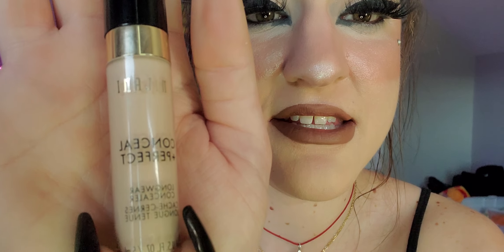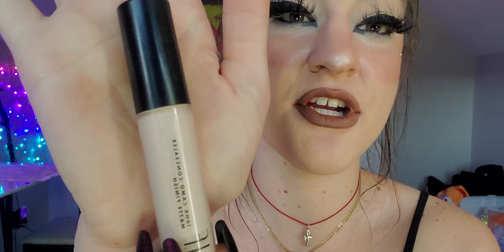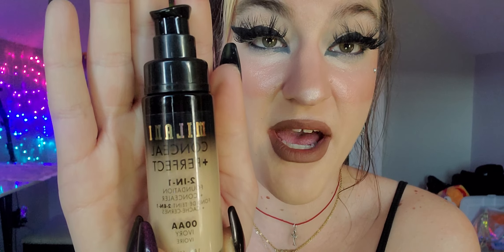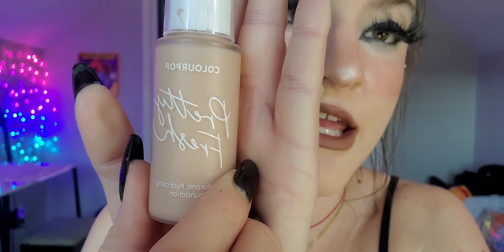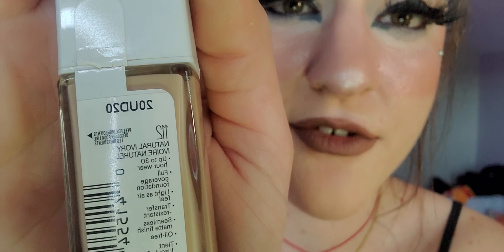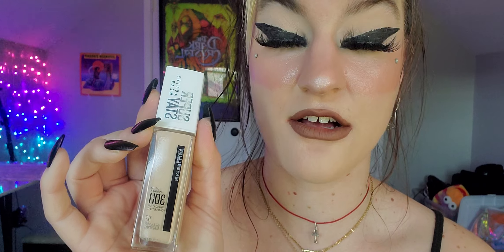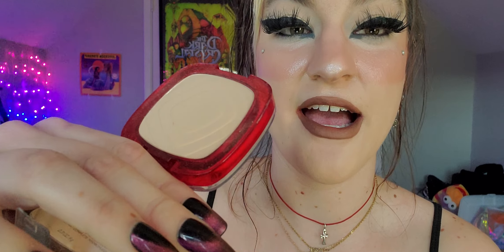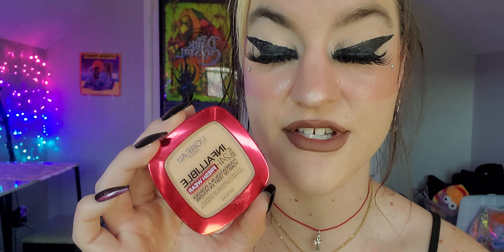Best of: Face Products